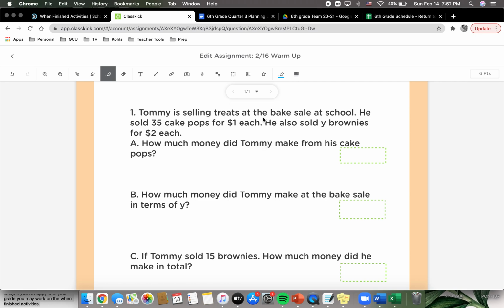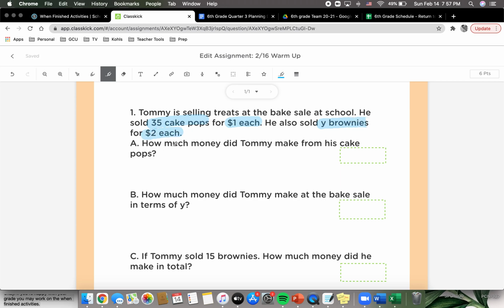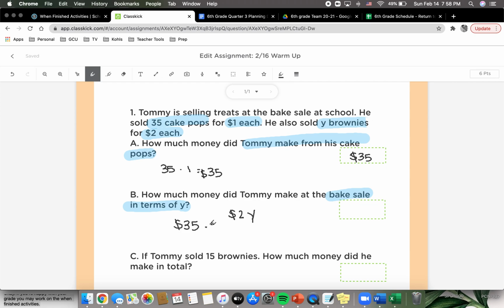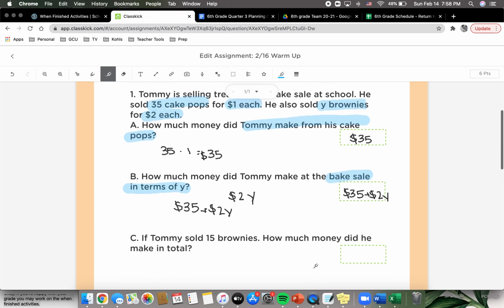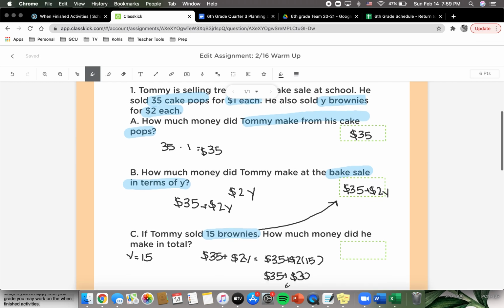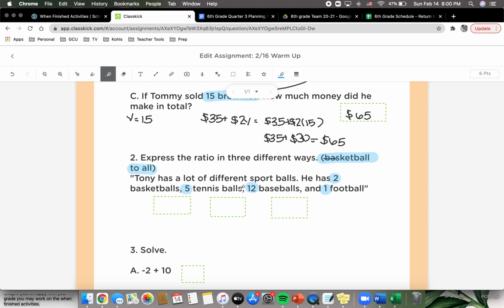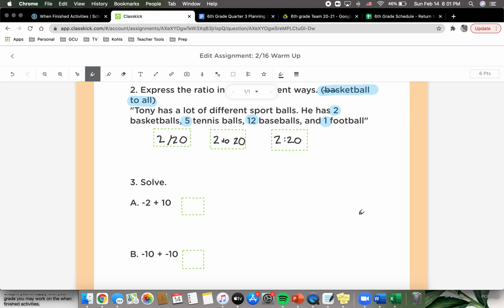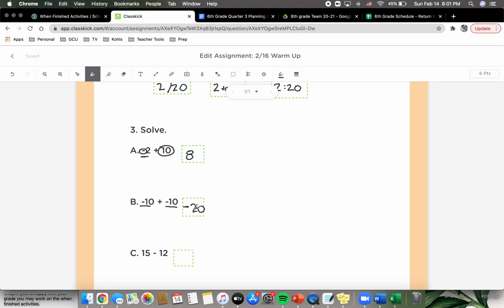Warm Up 2/16